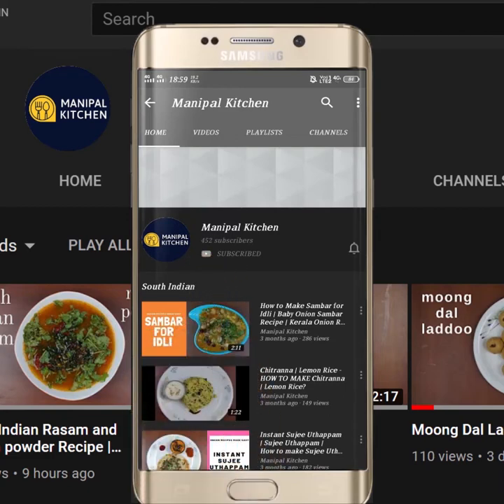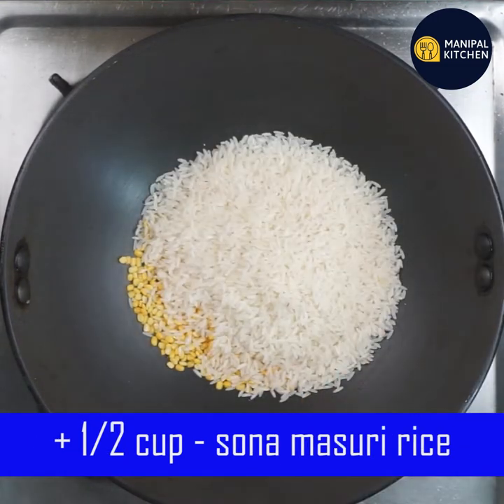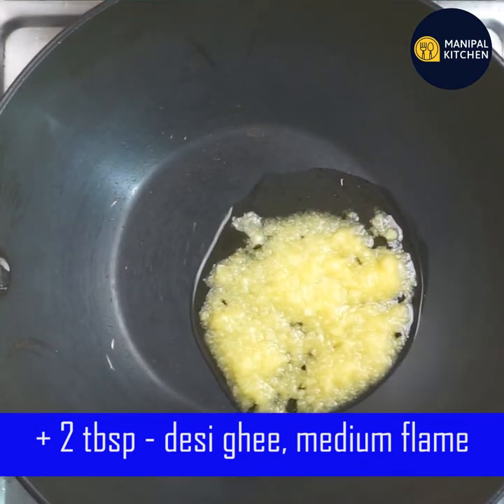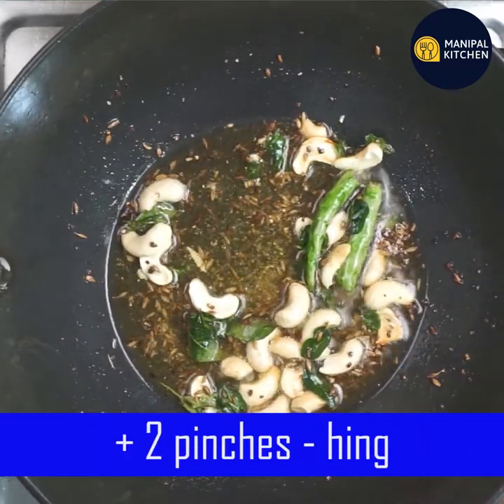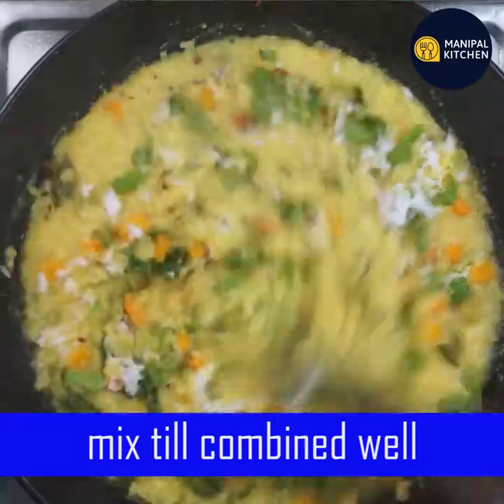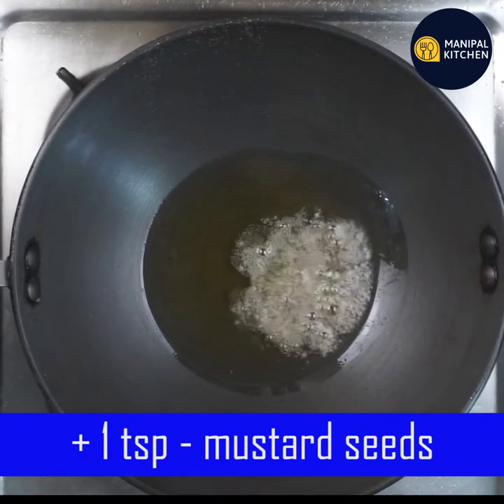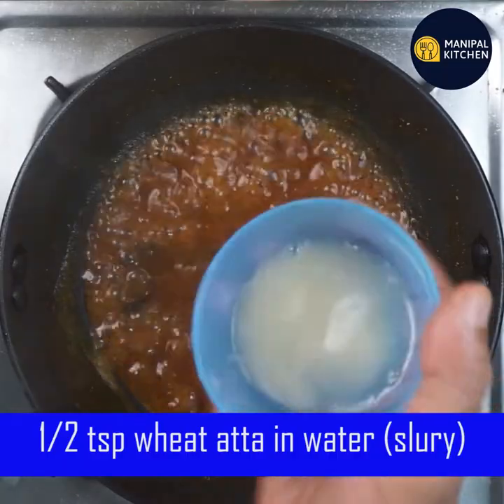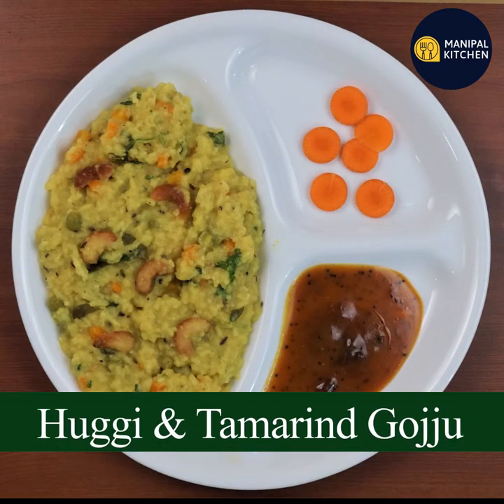ಹುಗ್ಗಿಮತ್ತು ಹುಳಿ ,ಸಿಹಿ ಹುಣಸೆ ಗೊಜ್ಜು| Huggi & Tamarind Gojju, A Super Combo |Manipal Kitchen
Huggi & Tamarind Gojju , A Super Combo | ಹುಗ್ಗಿ ಮತ್ತು ಹುಳಿ,ಹುಳಿ, ಸಿಹಿ ಸಿಹಿ. ಹುಣಸೆ ಗೊಜ್ಜು|Manipal Kitchen | English Sub-Titles
Huggi is prepared usually in a combination of moong dal and rice in the proportion of  1 : 2.  The combination can be changed as per one's need.  It is a traditional recipe and can be prepared for breakfast/ lunch and dinner.  Usually people do not add any veggies to it  but as a healthy version I have added some veggies like carrots, green peas  in a small quantity and other ingredients being the same and is purely optional .  Here goes the recipe;
INGREDIENTS TO DRY ROAST:
 1. Moong dal - 1/4 cup
2. Sona masuri rice - 1/2 cup
INGREDIENTS TO COOK:
1.Sona masuri rice - 1/2 cup
2. Moong dal - 1/4 cup
3. Hot water - around 3 & 1/2 cup
4. Green peas - 2 tbsp
5. Chopped carrots - 1/3 cup
6.  Salt - as needed to the dish
7. Turmeric powder - 1/3 tsp
8. Grated ginger - 1/2 " piece
9. Tender curry leaves - a few
10. Cooking oil - 1 tsp
INGREDIENTS OF SEASONING:
1. Desi ghee - 2 tbsp
2. Jeera - 1/2 tsp
3. Crushed organic pepper - 1/2 tsp
4. Green chili - 1/2
5. Curry leaves - a few
6. Cashews - a few
7. Hing powder - 2 pinches
8. Grated coconut - 2 tbsp (To garnish)
9. Chopped coriander leaves - 3 tbsp (To garnish)
PROCEDURE: Dry roast both moong dal and rice together for about 3-4 minutes but not change colour.  Allow to cool and wash and drain and add to the cooker.  Add hot water around 3 & 1/2 cups and also add green peas, chopped carrots, salt, turmeric powder, grated ginger, curry leaves and cooking oil and give a good mix and cook till mushy.  Place a wide thick pan on low flame with 2 tbsp desi ghee in it .  When hot, add cumin seeds to it.  Once it crackles,  add crushed organic pepper, slit green chili , curry leaves, cashews and give a good stir till the cashews colour changes a little bit and turn crispy.    Add hing powder  to it and it is fried well.  Check if the moong dal-rice mix is cooked.  Add this mix to the seasoning and add water to adjust consistency.  Keep stirring on low flame.  Check for salt and then add coconut and coriander leaves and huggi is ready to serve now.  Serve hot with Tamarind Gojju.  Yum Yum
Serves : 2-3
TAMARIND GOJJU RECIPE:
Tamarind contains a lot of magnesium.  It contains more calcium than many other plant foods. It is used in most of the dishes in the indian kitchens but eating in limits is always welcome. I would like to share the recipe of Tamarind gojju which can be a super combo for this Huggi recipe.
INGREDIENTS:
1. Cooking oil - 2 tbsp
2. Mustard Seeds - 1 tsp
3. Hing powder - 2 pinches
4. Slit green chili - 1/2 (spicy)
5. Curry leaves - a few
6. Turmeric powder - 2 pinches
7. Tamarind extract - 1 cup
8. Water - 1/4 cup
9. Jaggery - generous quantity
10. Salt - as needed
11. Rasam powder - 2 tsp
12.Chopped coriander leaves - 2 tsp
PROCEDURE:  Take a lemon size tamarind and soak it in hot water for about 30 minutes.  When it cools down, extract its juice and then run the residue in  the mixy to extract more juice and keep it aside.  Place a thick wide pan with 2 tbsp cooking oil in it on medium flame.  When heated, turn to low and add mustard seeds to it.  Once it crackles, add hing powder to it.  Add slit green chili and curry leaves to it.  Add tamarind extract and water to adjust consistency .  Add a generous quantity of jaggery and salt as well to it. Keep boiling and add rasam powder as needed to it and bring it to boil on low flame.  When it thickens add coriander leaves and is ready to serve with Huggi.  Leftovers can be preserved in the fridge and can be relished for 3-4 days. Yum Yum
Serves: 3-4
Other Related Links On This Channel:
2. (Iskon Style Dal Kichadi With Pancha Puran Seasoning)